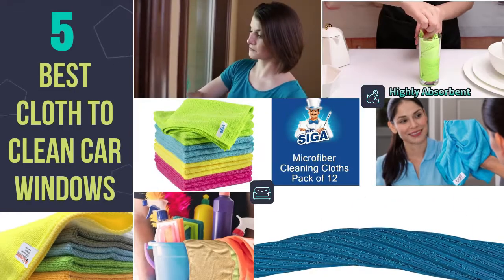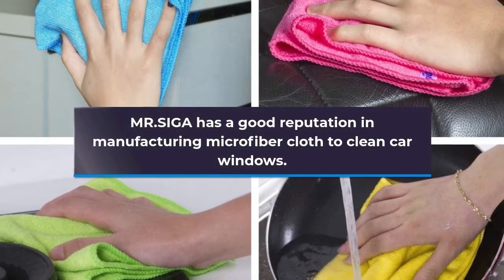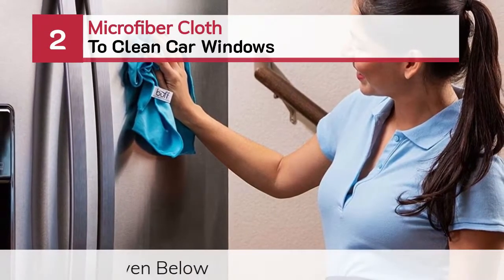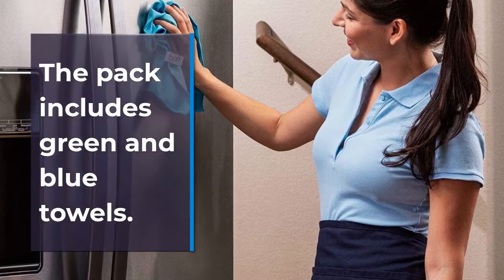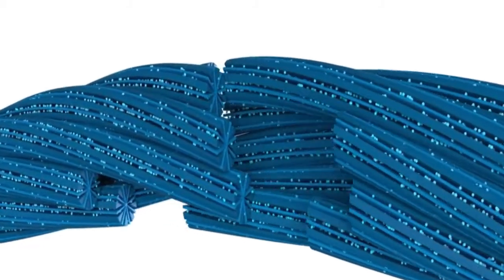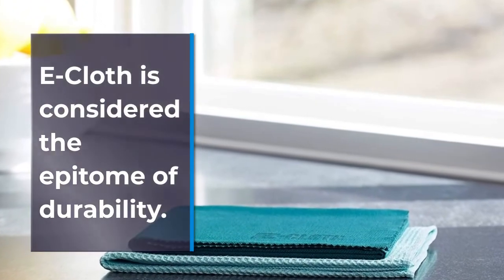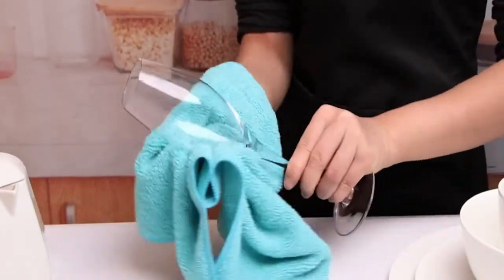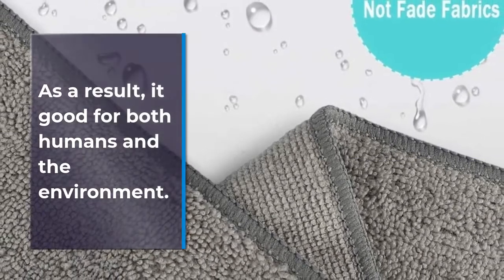Best Cloth to Clean Car Windows On 2024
Are you thinking of buying the best Cloth to Clean Car Windows? Then the video will let you know what is the best Cloth to Clean Car Windows on the market right now.

👉1 – MR.SIGA Microfiber Cloth to Clean Car Windows | Pack of 12
👉2 –Microfiber Cloth to Clean Car Windows | Lint & Streak Free | 8pcs
👉3 –E-Cloth Cloth to Clean Car Windows | Scrubbing & Polishing | 2pcs
👉4 –AIDEA Lint Free Cloth to Clean Car Windows | Multipurpose | 8pcs
👉5 –iCooker Cloth to Clean Car Windows | Versatile | Pack of 12

Initially, they have worked with tons of traditional Best Cloth to Clean Car Windows. However, finally, they narrow down the list with the five top-notch products by considering the design, features, usability, and overall performance.

To provide you the best Cloth to Clean Car Windows in 2020, our team never forgets to check the record of the manufactures. That’s how we have chosen the best Cloth to Clean Car Windows that you can rely on. Let’s dive into the video reviews to get your best desire products.